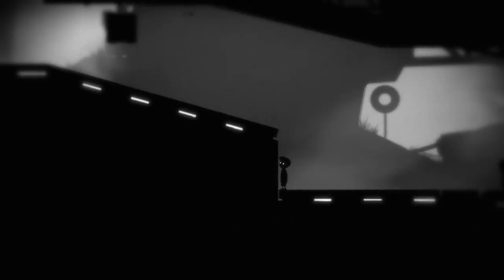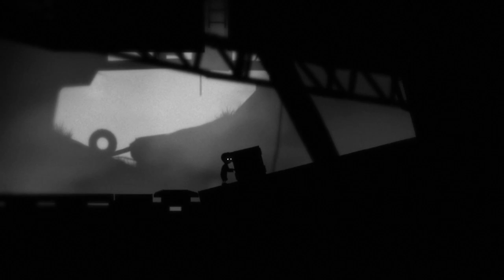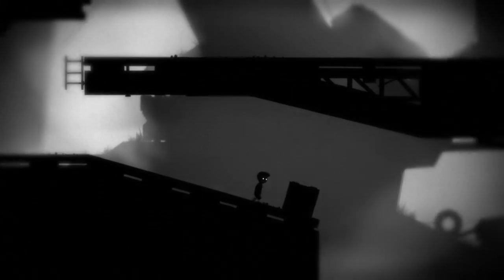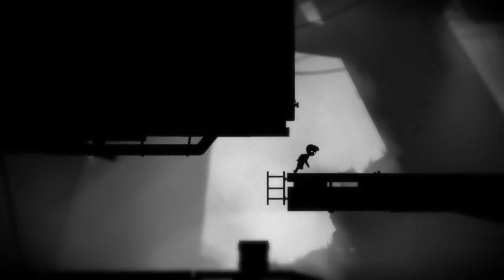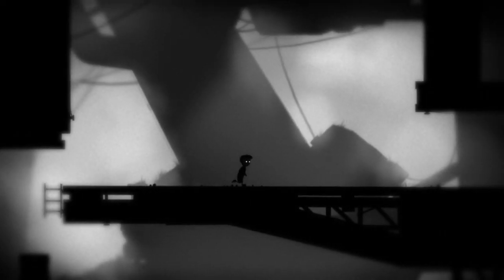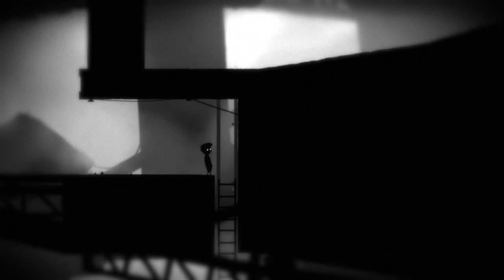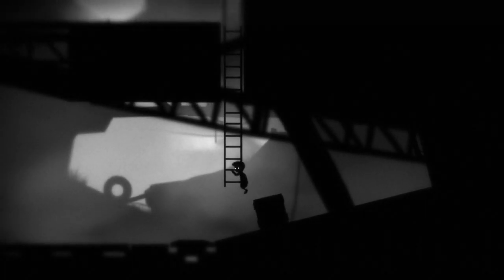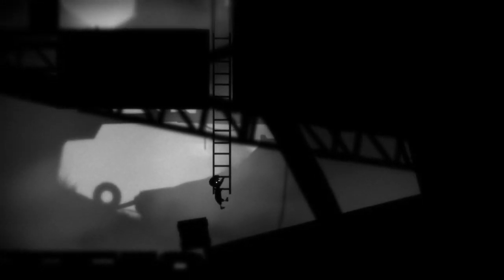LIMBO: This puzzle has layers (Day 4 Part 5)